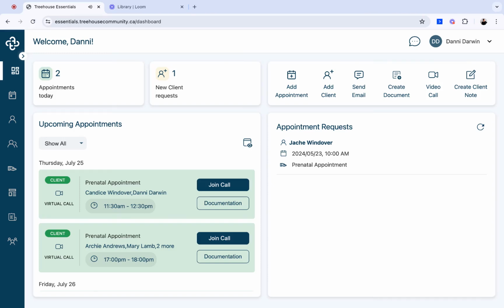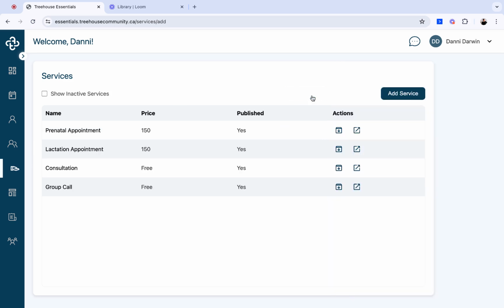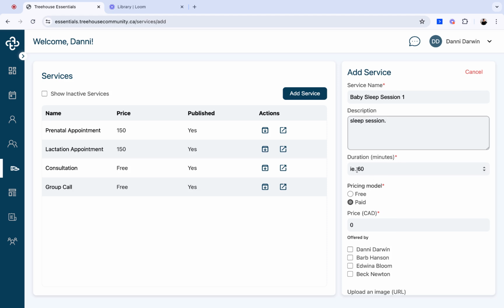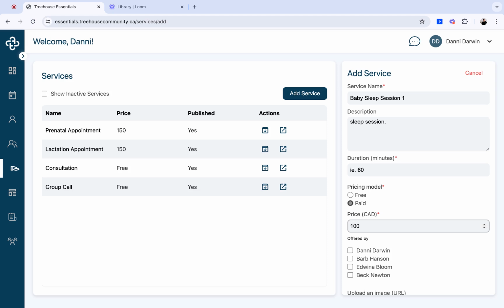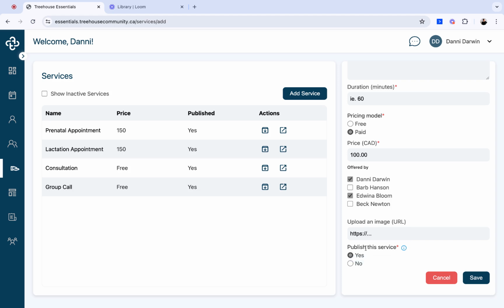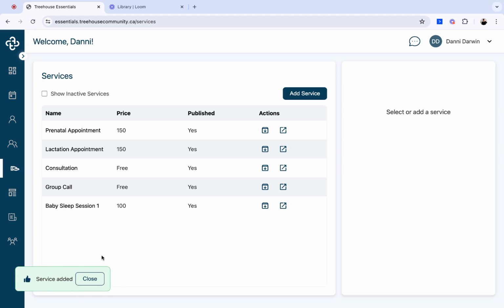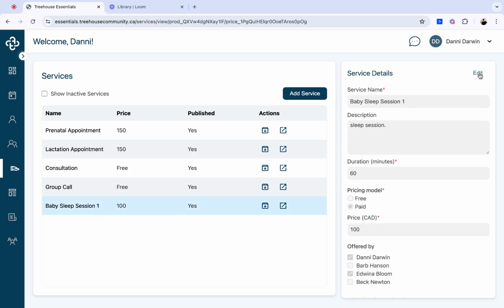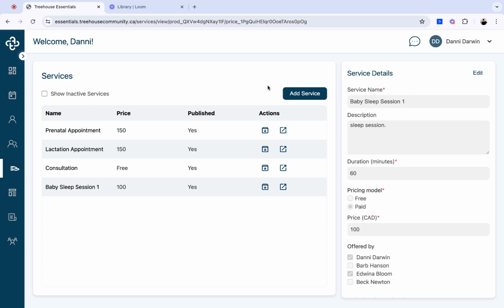How to add & edit your services in Treehouse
In this tutorial, you'll learn how to add and edit services for your practice on Treehouse.